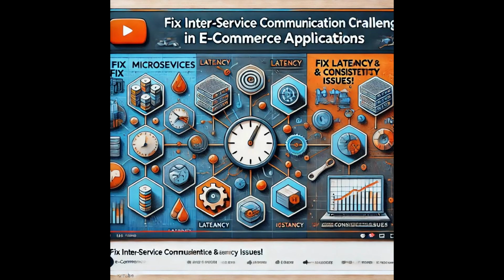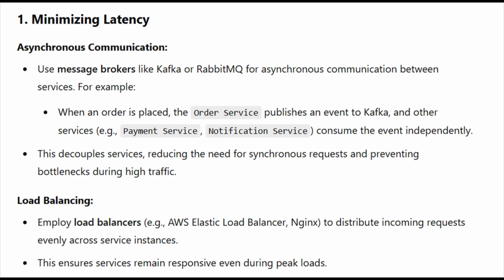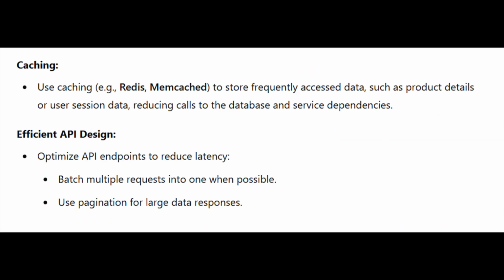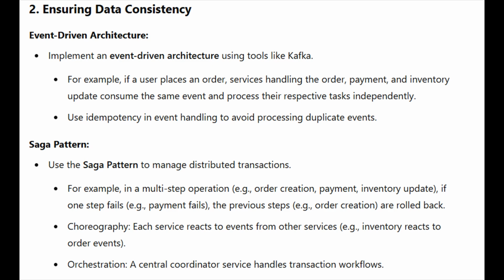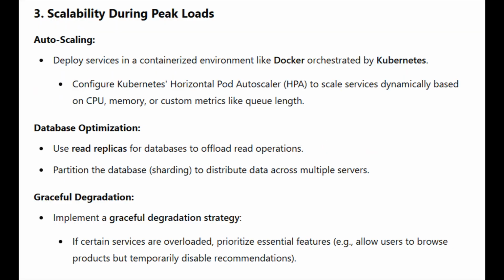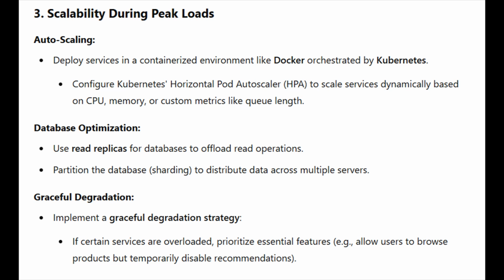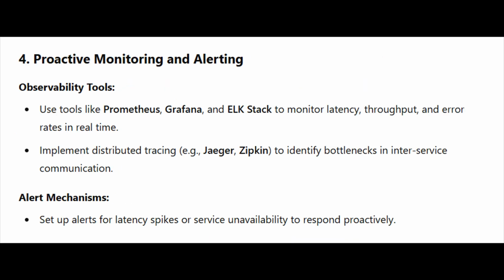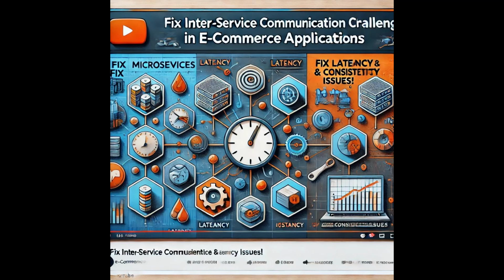Addressing Inter-Service Communication Challenges in E-commerce Applications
Title: Fix Latency & Consistency Issues in E-commerce Microservices

Description:
Struggling with inter-service communication in your microservices architecture? In this video, we tackle **real-world challenges** of building a robust e-commerce application, focusing on issues like **latency** and **data consistency** during peak loads. Learn how to design scalable, efficient systems that handle these challenges with ease.

What’s Covered:
- How to reduce latency with asynchronous communication and caching
- Ensuring data consistency with the Saga Pattern and event-driven architecture
- Tools for inter-service communication like Kafka and RabbitMQ
- Deployment strategies with Kubernetes for peak load handling
- Proactive monitoring with Prometheus and Grafana

Why Watch?
Whether you're a software developer, architect, or someone preparing for an interview, this video provides practical insights and solutions to real-world challenges in modern software development.

Topics Include:
- Microservices communication best practices
- Tools and patterns to manage distributed systems
- Techniques to scale applications during high traffic

Follow us for more tech tutorials, project breakdowns, and career tips.